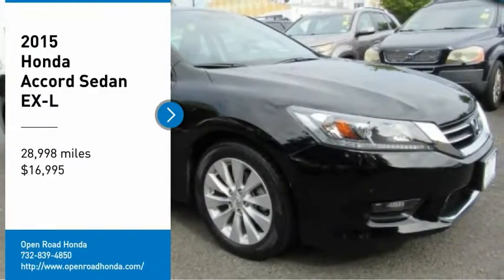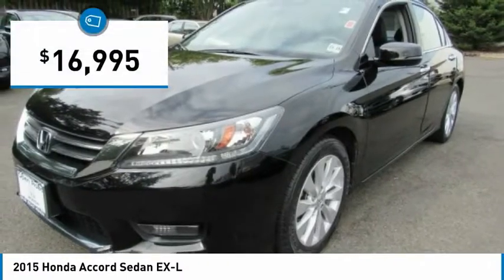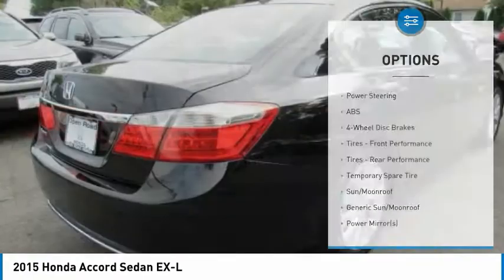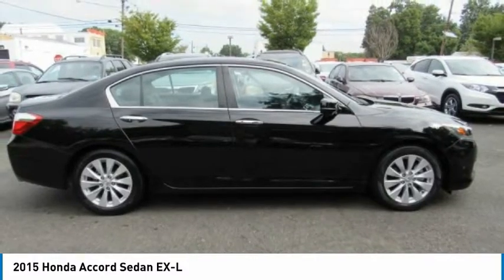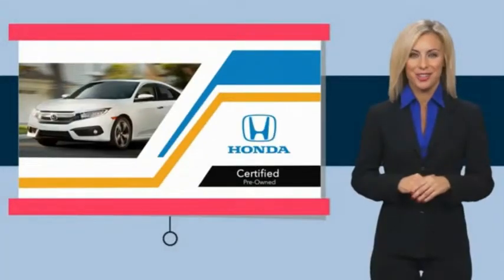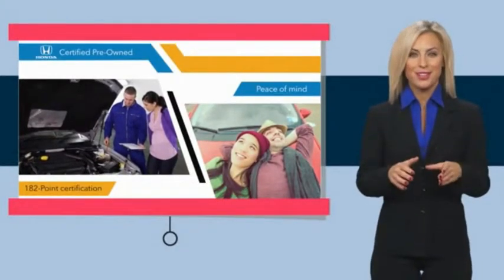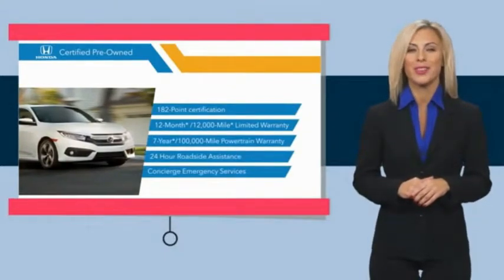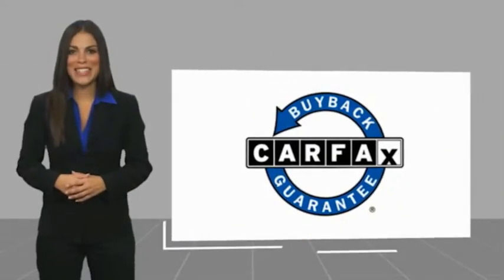2015 Honda Accord Sedan Edison NJ 123921A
2015 Honda Accord Sedan EX-L

FUEL EFFICIENT 36 MPG Hwy/27 MPG City! Excellent Condition, Honda Certified, CARFAX 1-Owner, LOW MILES - 28,930! EX-L trim. Sunroof, Heated Leather Seats, Satellite Radio, Alloy Wheels, Back-Up Camera. READ MORE!KEY FEATURES INCLUDELeather Seats, Sunroof, Heated Driver Seat, Back-Up Camera, Satellite Radio. MP3 Player, Keyless Entry, Remote Trunk Release, Child Safety Locks, Steering Wheel Controls. Honda EX-L with Crystal Black Pearl exterior and Black interior features a 4 Cylinder Engine with 185 HP at 6400 RPM*. Serviced here, Non-Smoker vehicle, Balance of Factory Warranty if applicable.EXPERTS RAVEEdmunds.com explains Both front and rear occupants will find plenty of legroom and shoulder room. The sedan's backseat is one of the best in this class, thanks to its combination of space and comfort.. Great Gas Mileage: 36 MPG Hwy.SHOP WITH CONFIDENCEBalance of original 7-year/100,000-Mile Powertrain Warranty , Within New Vehicle Limited Warranty: extends New Vehicle Limited Warranty to 4 years/48,000 miles, Vehicle History Report, NO Deductible, 182-Point Inspection and Reconditioning, 24 Hour Roadside Assistance includes, towing, lock-out assistance, tire change and fuel delivery, SiriusXM free three-month trial period on eligible factory equipped vehicles, If after New Vehicle Warranty: Honda Certified Vehicle Limited Warranty of 1 year/12,000 milesHorsepower calculations based on trim engine configuration. Fuel economy calculations based on original manufacturer data for trim engine configuration. Please confirm the accuracy of the included equipment by calling us prior to purchase.